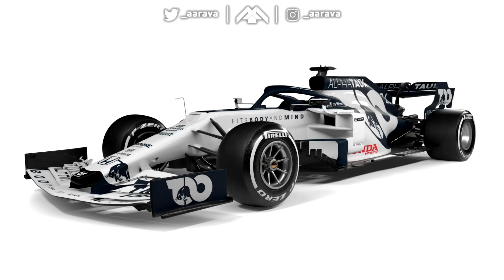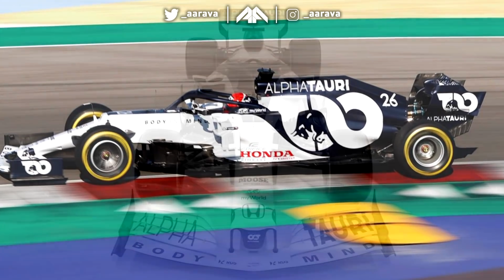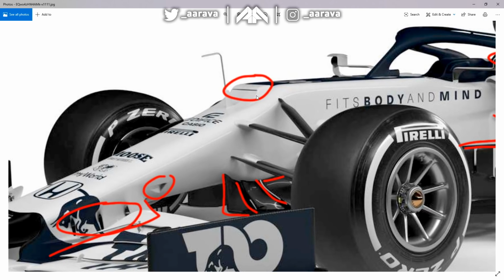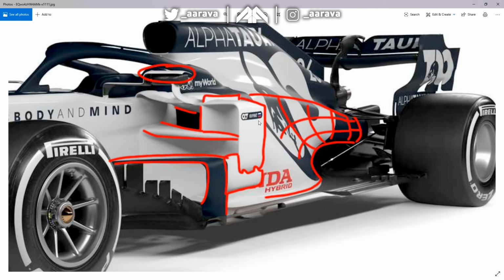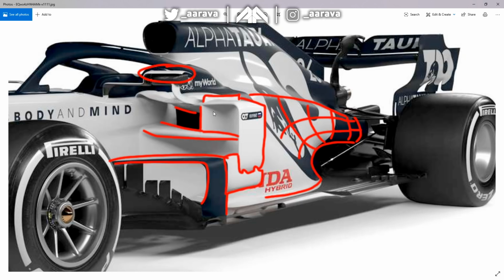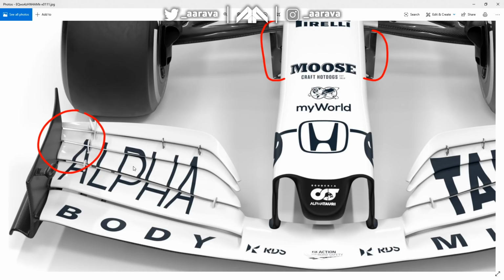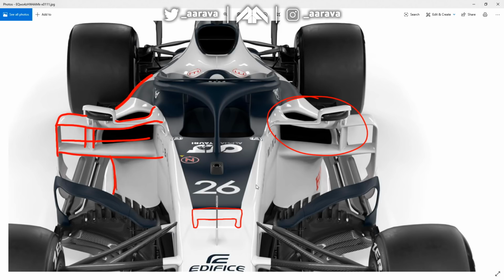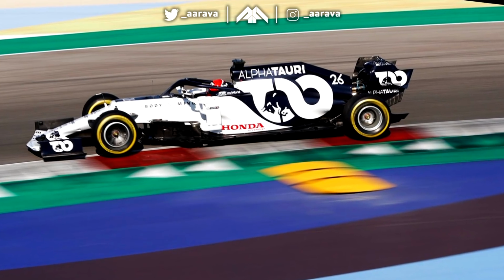Reacting to the new ALPHA TAURI 2020 F1 CAR! (Alpha Tauri AT01 Analysis)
Reacting to the new 2020 Alpha Tauri F1 Car, the Alpha Tauri AT01
Let me know what you make of their new F1 2020 challenger!